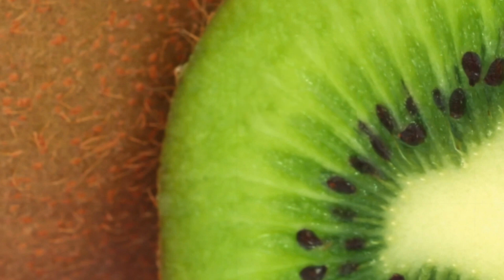K is for Kiwi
In accordance with federal civil rights law and U.S. Department of Agriculture (USDA) civil rights regulations and policies, this institution is prohibited from discriminating on the basis of race, color, national origin, sex (including gender identity and sexual orientation), religious creed, disability, age, political beliefs, or reprisal or retaliation for prior civil rights activity.

Program information may be made available in languages other than English.  Persons with disabilities who require alternative means of communication to obtain program information (e.g., Braille, large print, audiotape, American Sign Language), should contact the agency (state or local) where they applied for benefits. Individuals who are deaf, hard of hearing or have speech disabilities may contact USDA through the Federal Relay Service at .

To file a program discrimination complaint, a Complainant should complete a Form AD-3027, USDA Program Discrimination Complaint Form which can be obtained from any USDA office, by calling , or by writing a letter addressed to USDA. The letter must contain the complainant’s name, address, telephone number, and a written description of the alleged discriminatory action in sufficient detail to inform the Assistant Secretary for Civil Rights (ASCR) about the nature and date of an alleged civil rights violation. The completed AD-3027 form or letter must be submitted to

1.Mail:
Food and Nutrition Service, USDA
1320 Braddock Place, Room 334
Alexandria, VA 22314; or

0:00 Introduction
0:29 Opening Poem
1:01 Opening Poem Pause
1:11 Physical Activity
2:09 Healthy Snacks
2:42 The Growing Game
3:19 Review
4:00 Book Pause
4:18 "K" Foods
5:02 Mystery Clues
5:32 Image
6:00 Food Reveal
6:25 Say "Kiwi"
6:49 FOW Quiz
7:20 Facts
8:46 Tasting Song
9:13 Tasting
9:56 Closing Poem